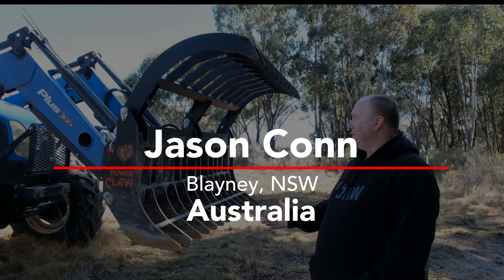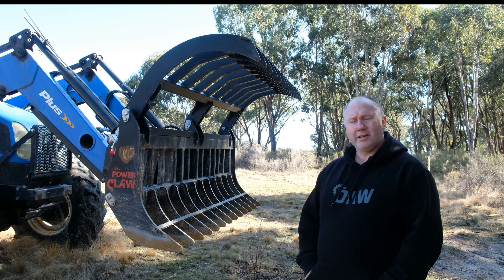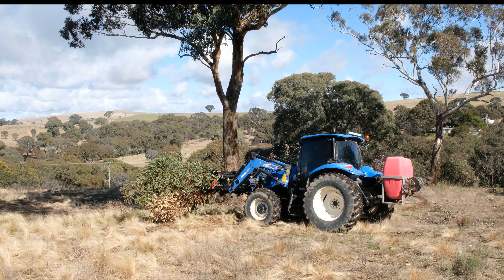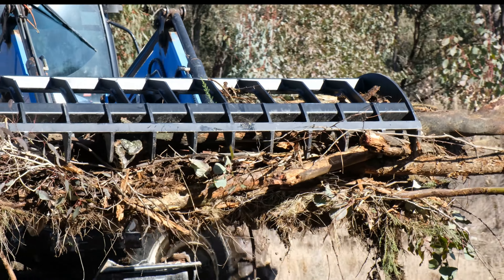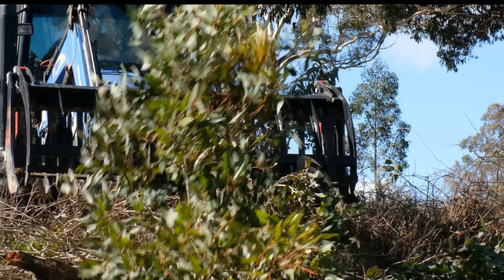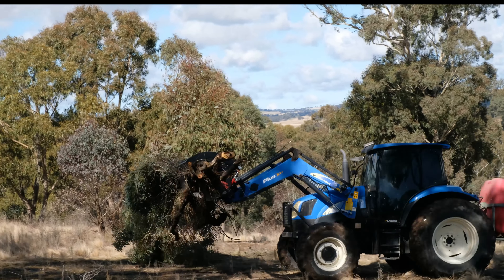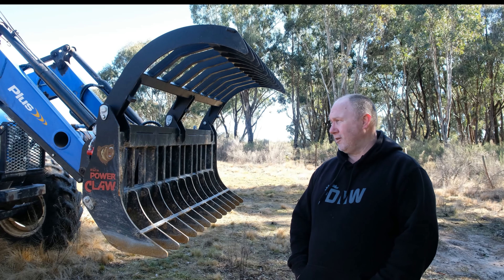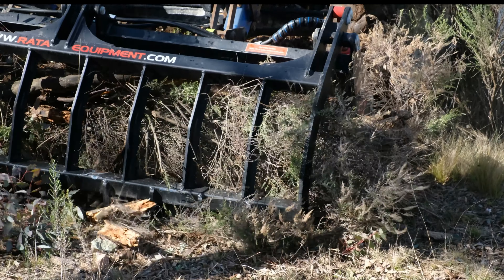Tractor Grapple on New Holland TS100A in New South Wales | Rata Power Claw Grapple Review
Listen & watch what Jason Conn from Blayney NSW, Australia has to say about his 2.4m Rata Power Claw grapple. Find out why he chose the Rata Power Claw instead of a 4 in 1 bucket or stick rake!